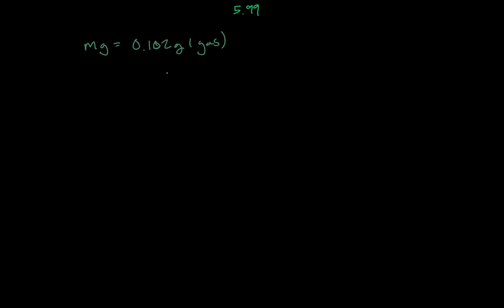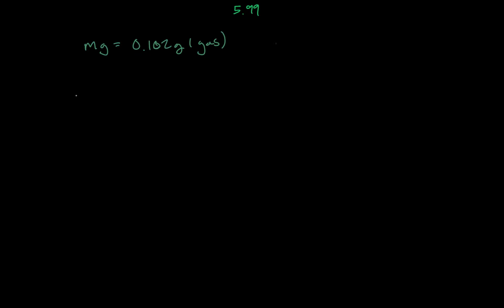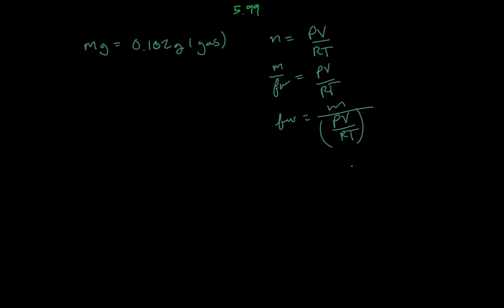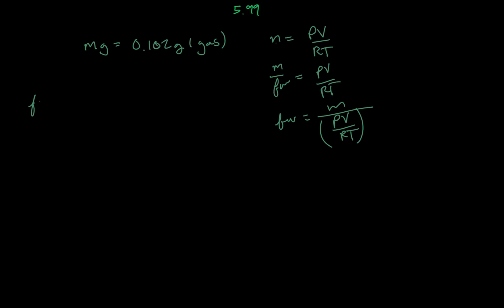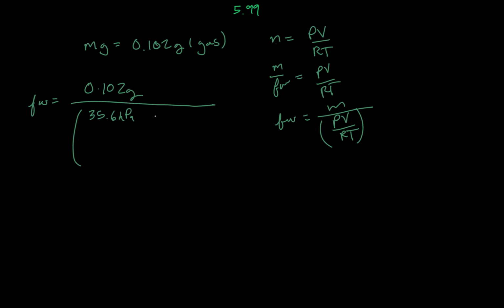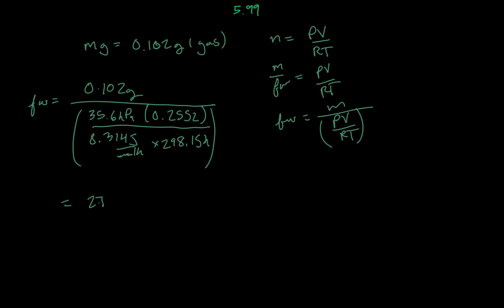CHMI1006EL Winter 2021 Final Review: Chapter 5, Question 99